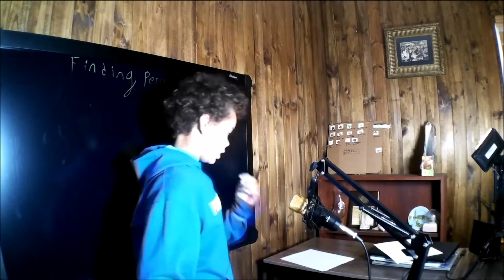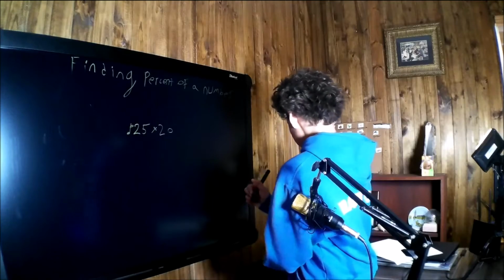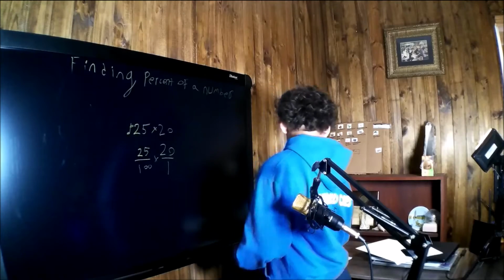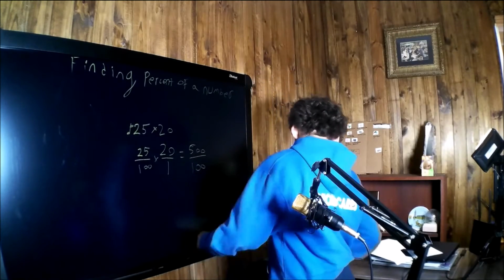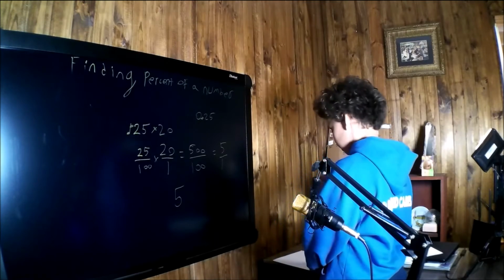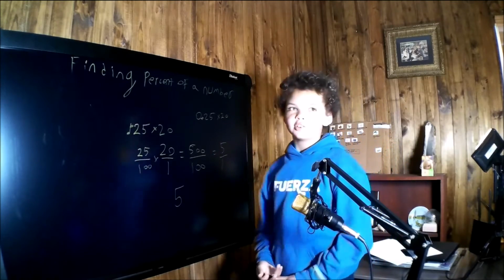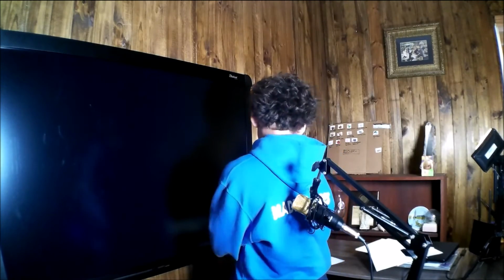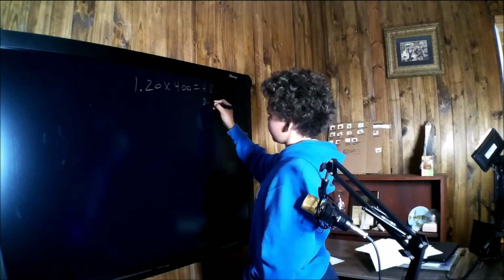AGTStem.com - math finding a percent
Knowing how to calculate the percentage of a number is a fundamental action for many aspects of life. For example, you may need to know how to calculate percentage to estimate car payments or determine the down payment for a home.

Percentage calculations are also important in business and various professional settings such as when calculating taxes or employee raises. In this article, we explore what a percentage is, how to calculate different components of a percentage and the types of percentages.

Percentage, which may also be referred to as percent, is a fraction of a number out of 100%. Percentage means "per 100" and denotes a piece of a total amount. For example, 45% represents 45 out of 100, or 45% of the total amount.

Percentage may also be referred to as "out of 100" or "for every 100." For example, you could say either "it snowed 20 days out of every 100 days" or "it snowed 20% of the time."

A percentage may be written in several ways. One way is to portray it as a decimal. For example, 24% could also be written as .24. You can find the decimal version of a percent by dividing the percentage by 100.

1. Finding the ending number
The following is an example of a question that would require you to use a percentage calculation to find the ending number in a problem: "What is 50% of 25?" For this problem, you already have both the percentage and the whole amount that you want to find a percentage of.

Since you already have the percentage, you will multiply the percentage by the whole number. For this equation, you would multiply 50%, or 0.5, by 25. This gives you an answer of 12.5. Thus, the answer to this percentage problem would be "12.5 is 50% of 25."

2. Finding the percentage
If you need to find the percentage, a question may be posed as "What percent of 5 is 2?" In this example, you will need to determine in a percentage how much of 2 is part of the whole of 5. For this type of problem, you can simply divide the number that you want to turn into a percentage by the whole. So, using this example, you would divide 2 by 5. This equation would give you 0.4. You would then multiply 0.4 by 100 to get 40, or 40%. Thus, 2 is equal to 40% of 5.

3. Finding the starting number
A percentage problem that asks you to find the starting number may look like "45% of what is 2?" This is typically a more difficult equation but can easily be solved using the previously mentioned formula. For this type of percentage problem, divide the whole by the percentage given. Using the example, you divide 2 by 45% or .45. This would give you 4.4, which means that 2 is 45% of 4.4.